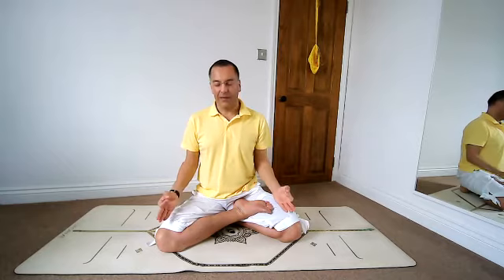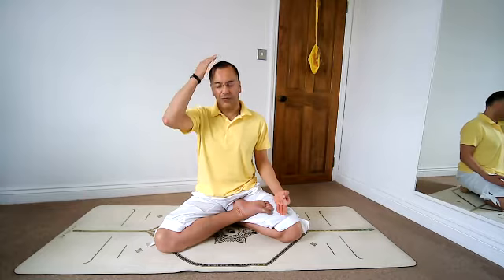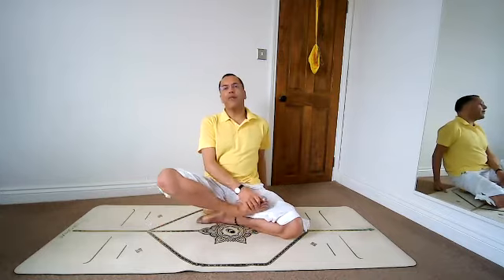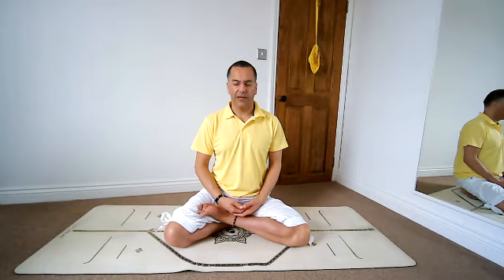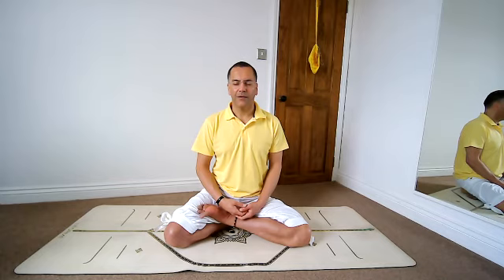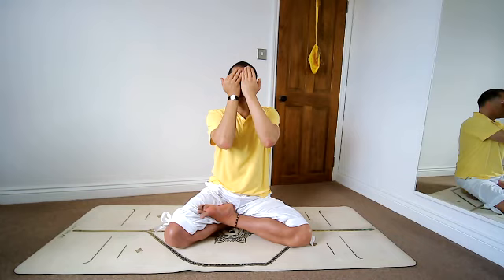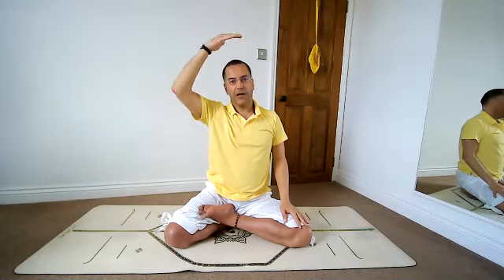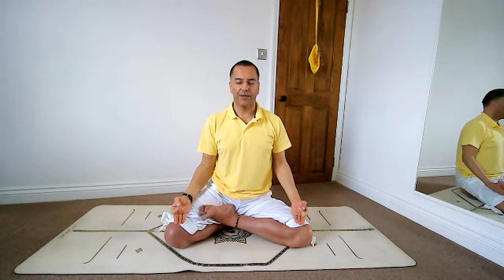30 Minutes Guided Mediation & Mantras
Om Namah Sivaya!

Relax your body, mind and soul during a 30 minutes deep meditative relaxation. Savasana or Corpse Pose is a wonderful relaxing and rejuvenating asana - yoga posture to calm down the breath and loosen any hidden tensions in the body. Listen to the Sanskrit mantras, feel the vibration of the powerful syllables. Start your day or conclude your day with a deep calming relaxation.

Om Shanti & Prem,
Shankara aka Marc